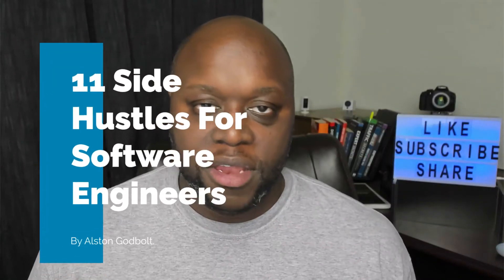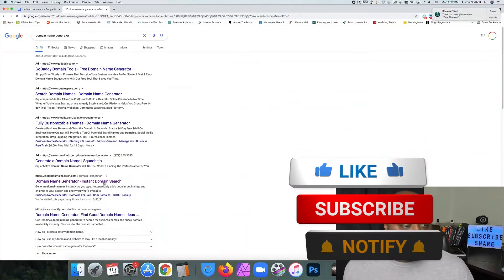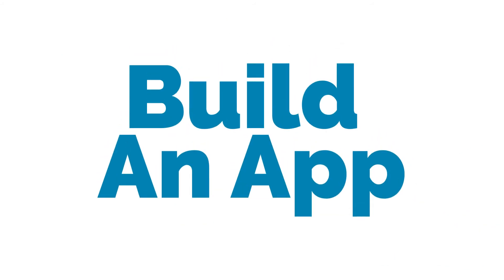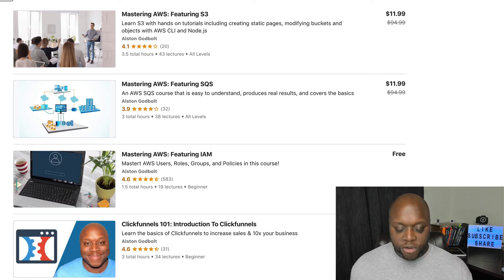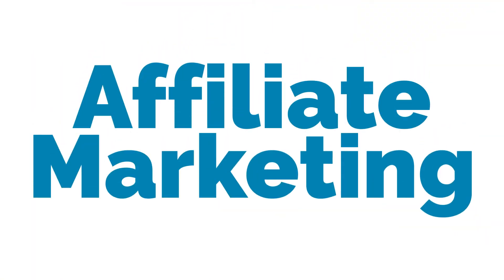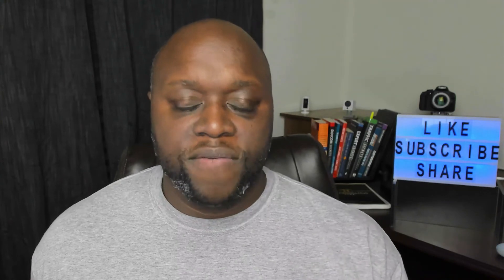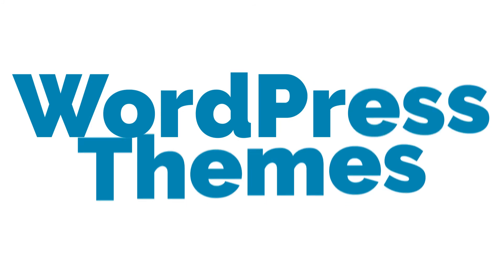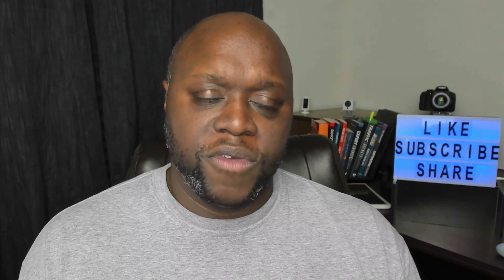Side Hustles For Software Engineers 2021 - 11 best Side Hustles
Side Hustles For Software Engineers 2021 - In n this video, I list the 11 best side hustles for software developers 2021. If you want to make some easy income, watch this video as I reveal the best side hustles for college students. This list of the side hustles 2021 can be applied to any field, but these were specially designed for software engineers. If you want to learn the best side hustles 2021, then watch this entire video.

✔️ ✔️ Get a two-week FREE training to ClickFunnels, over 20 DFY Funnels, & a FREE ClickFunnels course